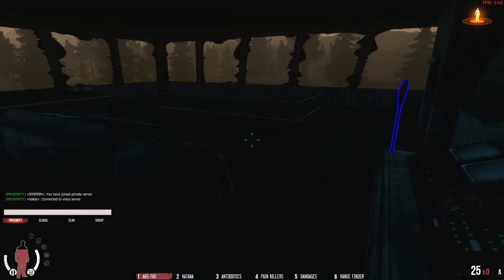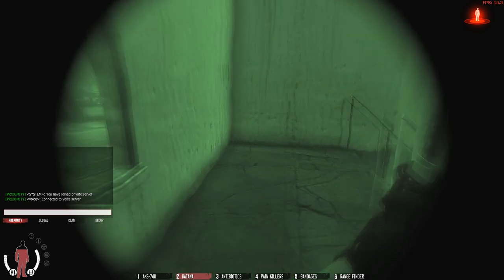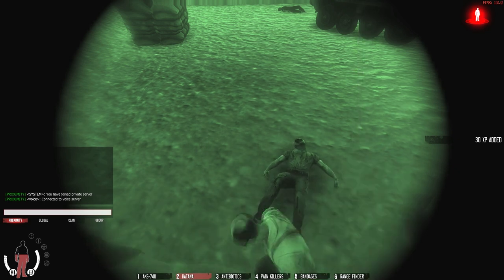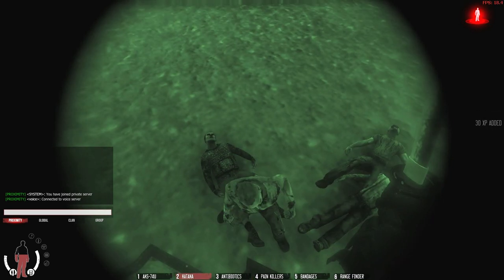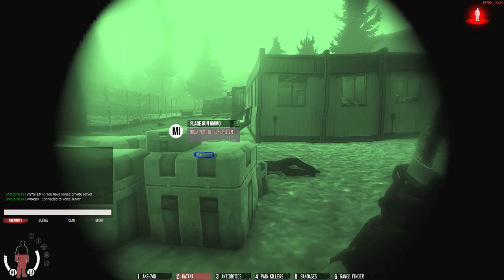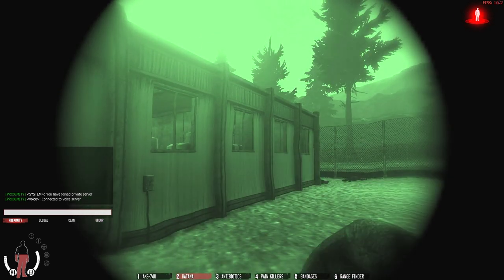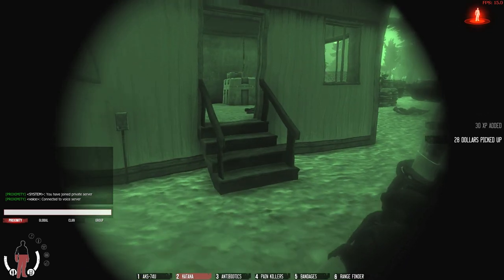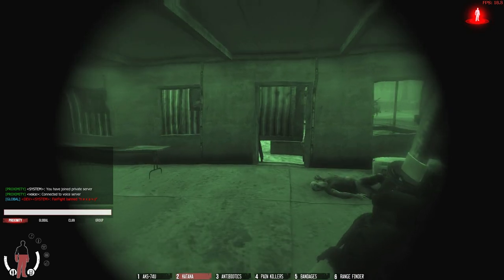ISS: Airport Item Box Tutorial Part 1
Showing you just how easy it is to find snipers/ Honey Badgers at the airport which drop in and out of item boxes. It doesn't really matter whether you are on a private server, premium or official you will find them 90% of the time :)